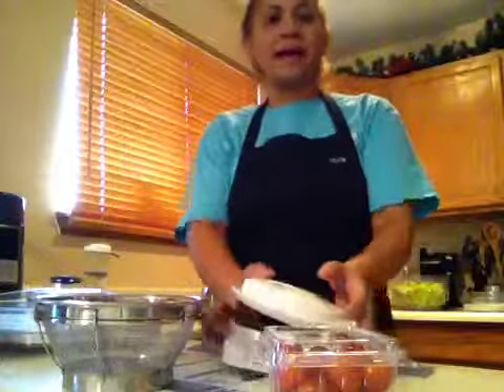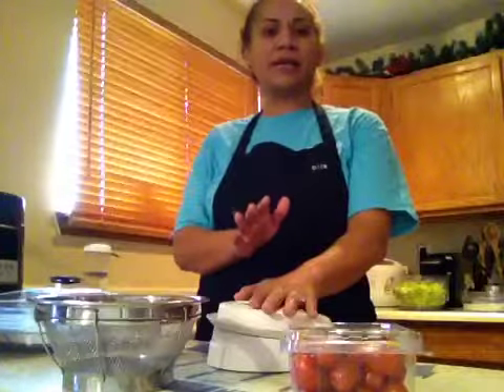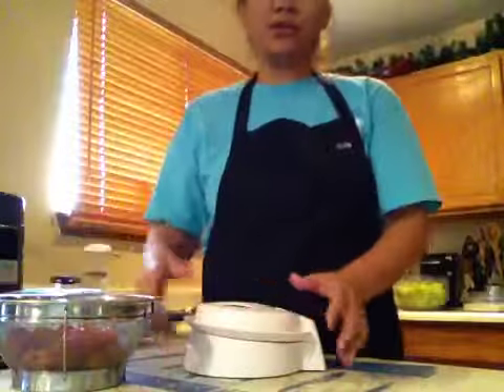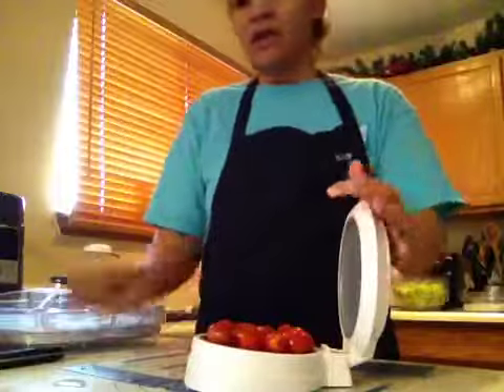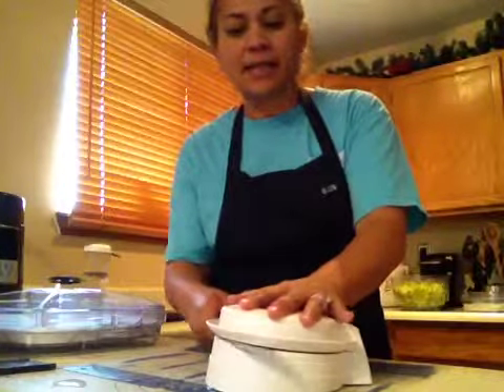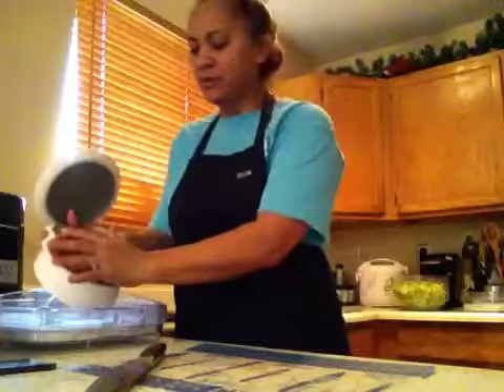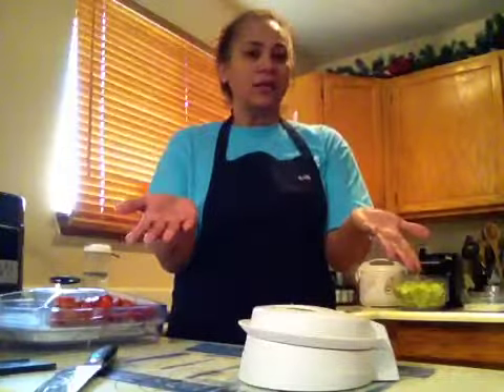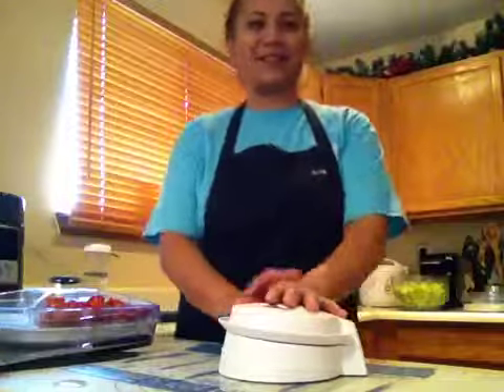Close n Cut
Keep your hands clean, fingers safe and get the job done in half the time.